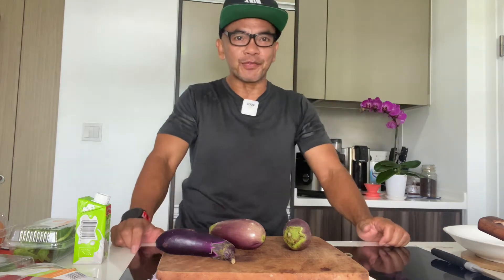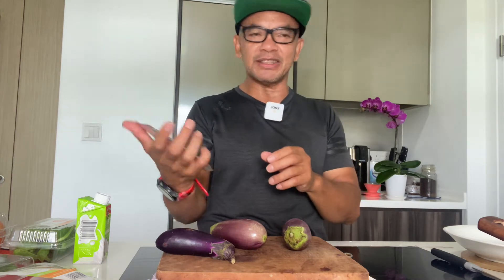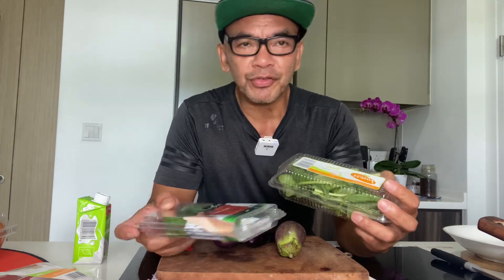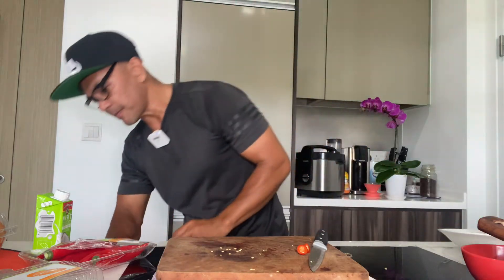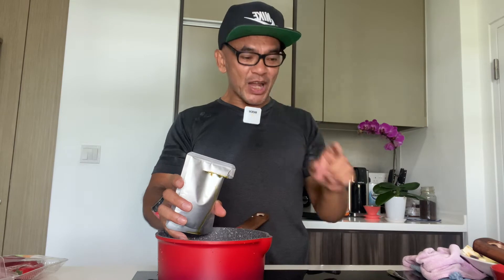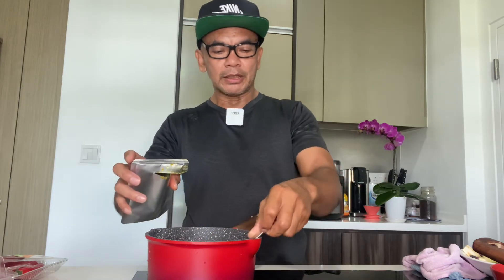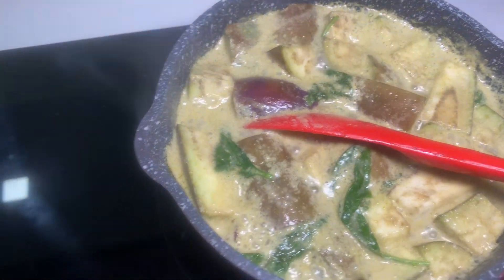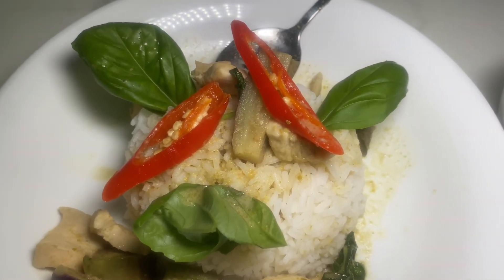Green curry or Yellow curry 🍛